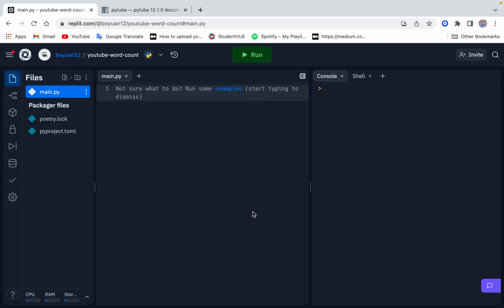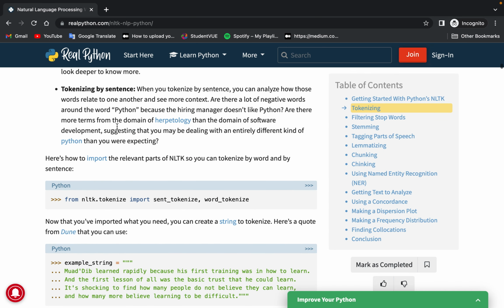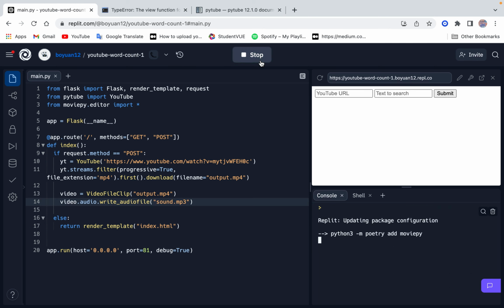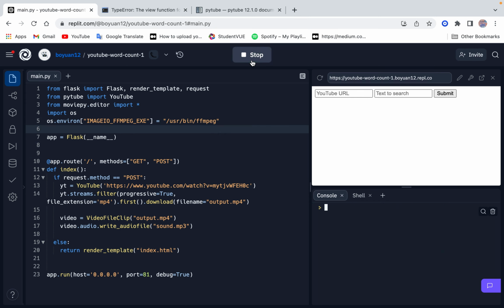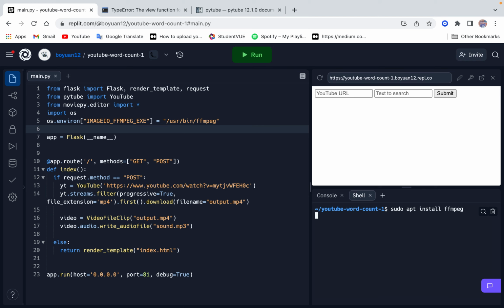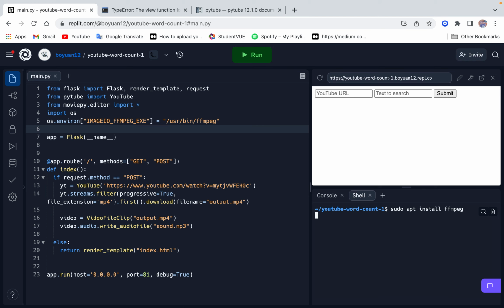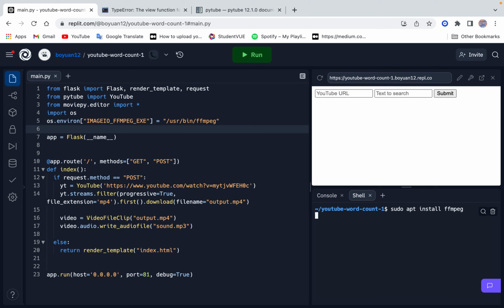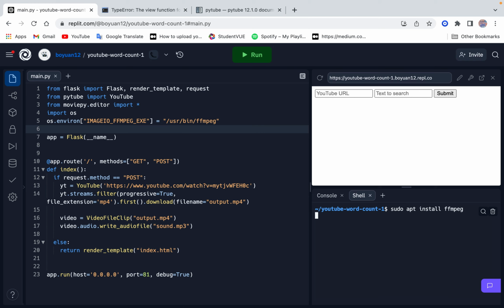Flask Project: Find Word in YouTube Video (Part 1)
Hello world, welcome back to another video. In this video, we will implement a Flask app that will export a YouTube video and count how many times a particular word appears in the soundtrack. In the next part, we will use a third-party speech-to-text service to identify the word and keep track of its appearance. As always, stay safe and have a nice day!